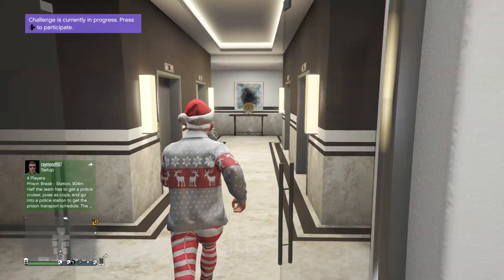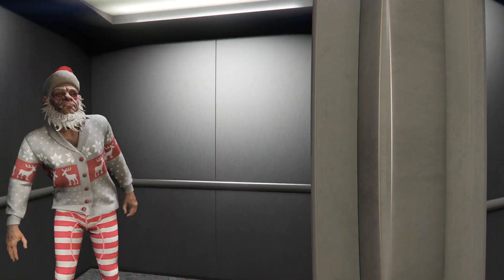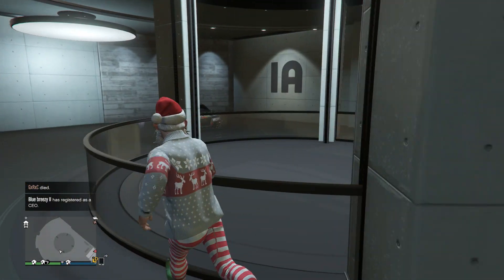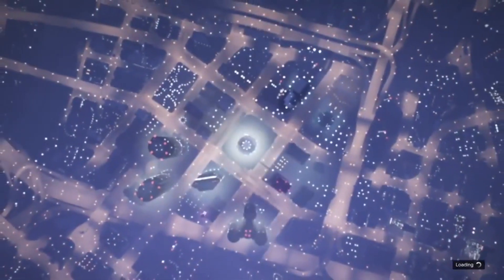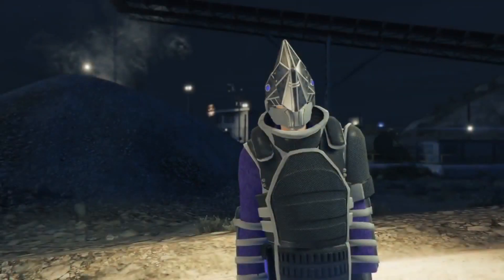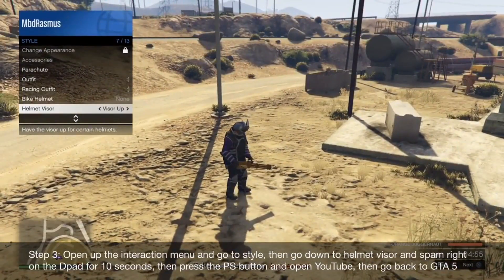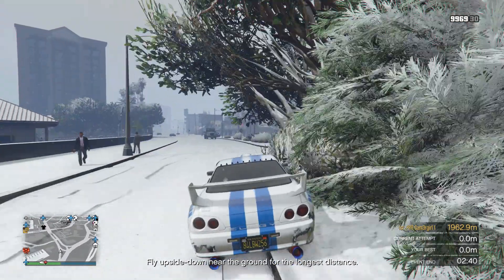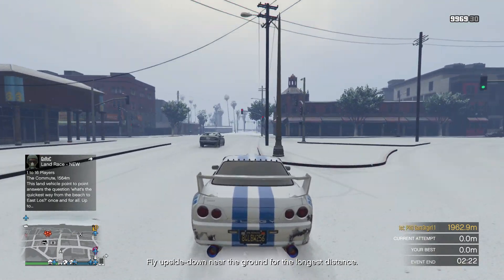GTA 5 Online: *NEW* SAVE JUGGERNAUT OUTFITS! *After Patch 1.37* | (Insanely Easy and Rare Outfits!)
Whats's up Guys? Returning strong with NEW Content: GTA 5 Online: *NEW* SAVE JUGGERNAUT OUTFITS! *After Patch 1.36* | (Insanely Easy and Rare Outfits!). Enjoyed this video?